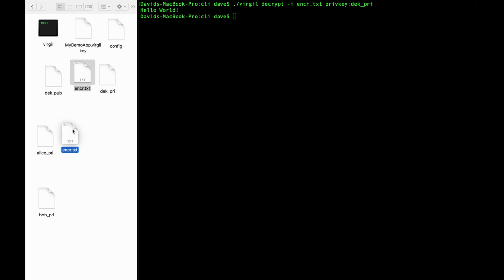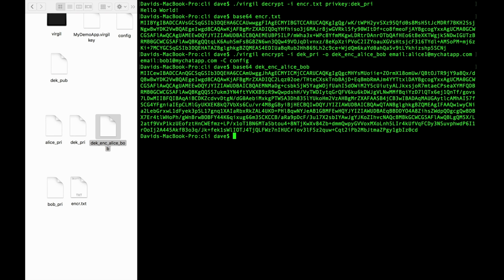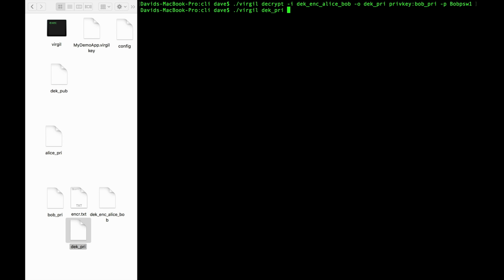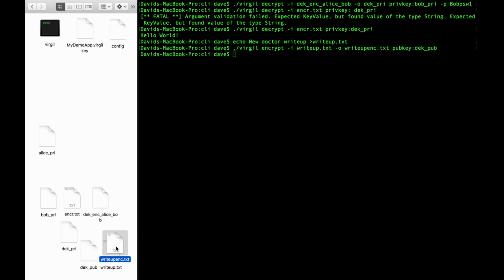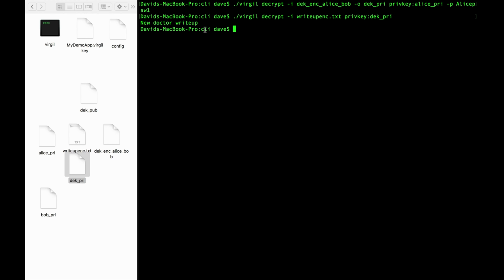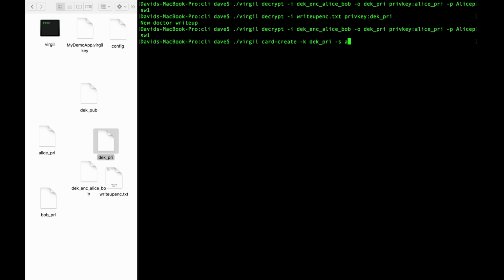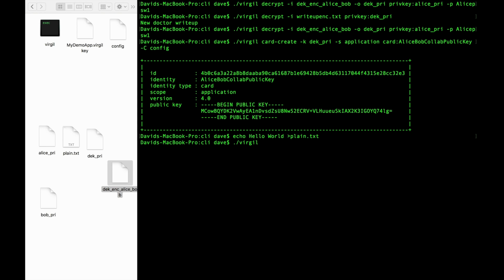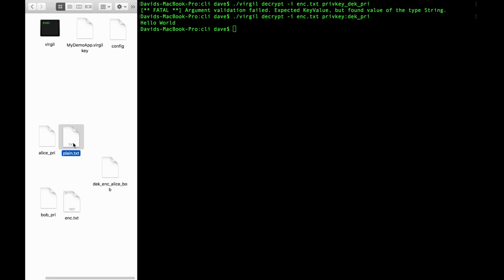End-to-End Encryption 101 explained, Part 4: How to share encrypted data without re-encrypting it?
In this final part, I’ll show you how to share a piece of encrypted data between multiple users without re-encrypting the data or insecurely sharing the encryption key.

For simplicity's sake, the video walks you through Virgil's E2EE key management through Virgil's cli command line tool. Once you understand the basic concepts, you can start developing using Virgil's SDKs on mobile, web or backend.

1.
3. to access the SDKs